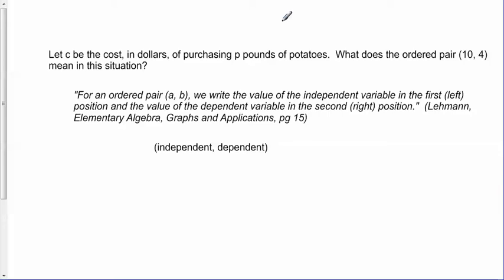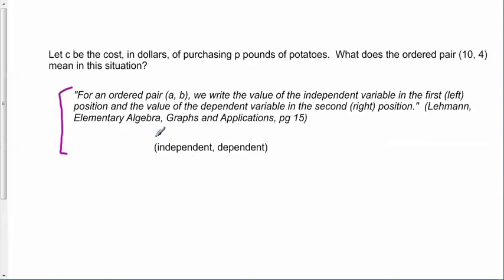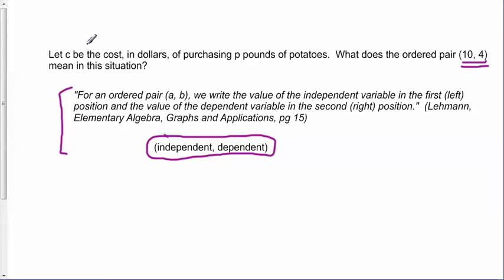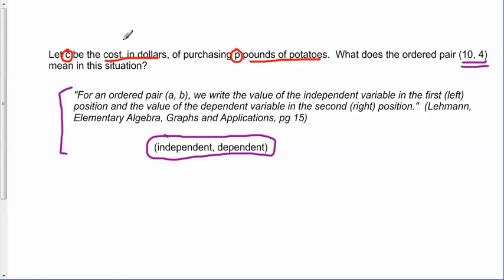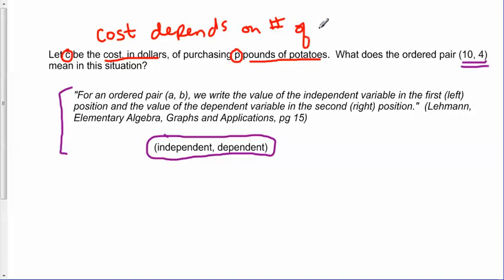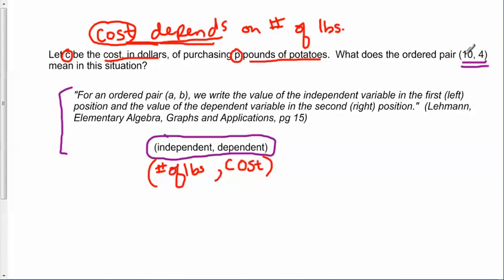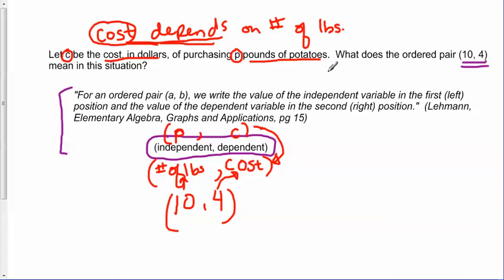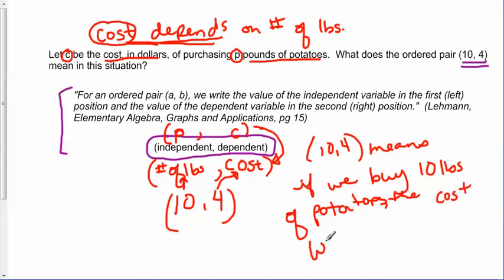What does an ordered pair mean in given situation